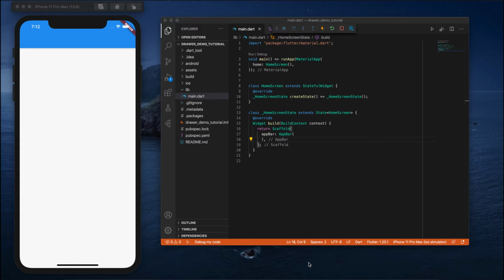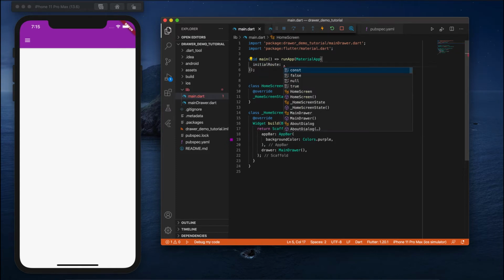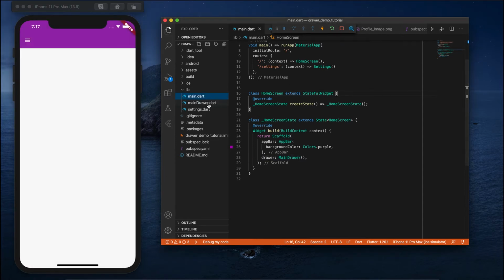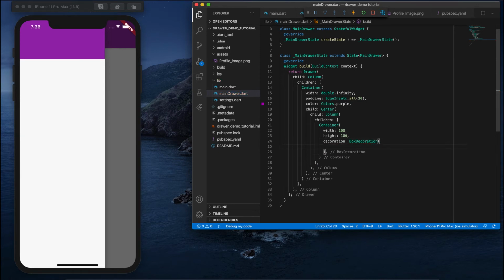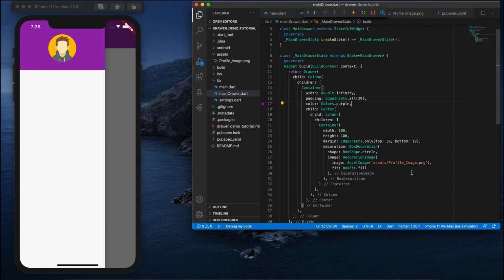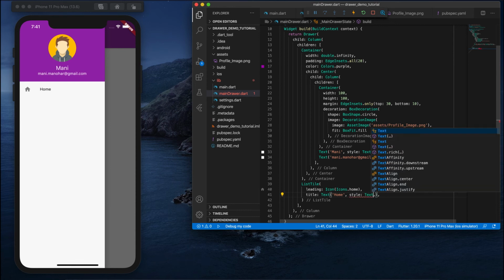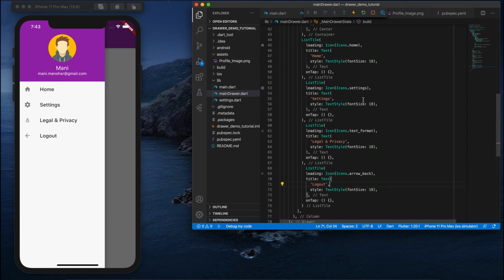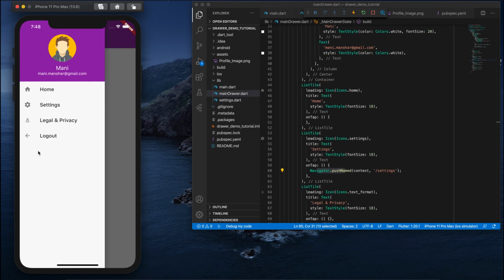Flutter Tutorial for Beginners #25 - Drawer Menu - Side Menu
Hi Friends
In this Video we discussed about the Drawer Menu/Side Menu